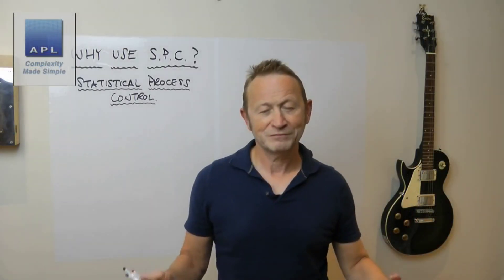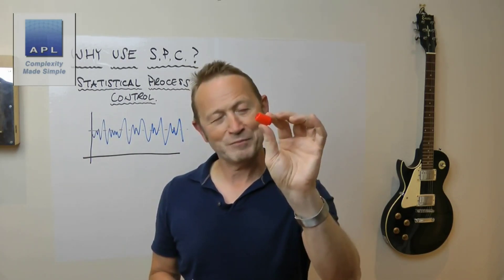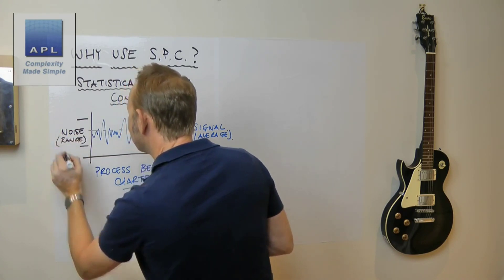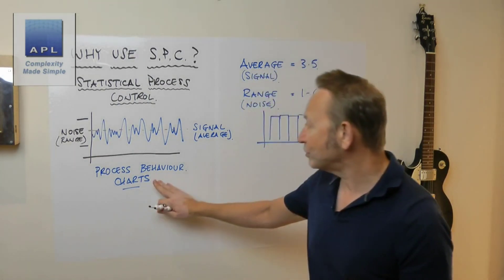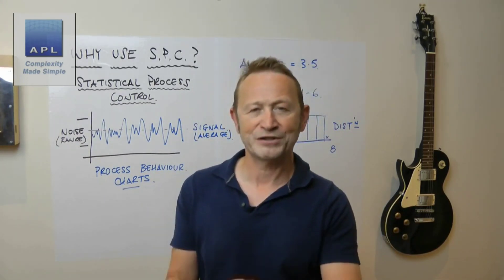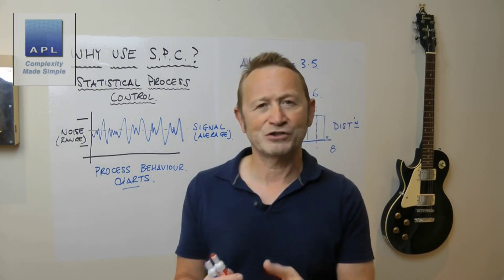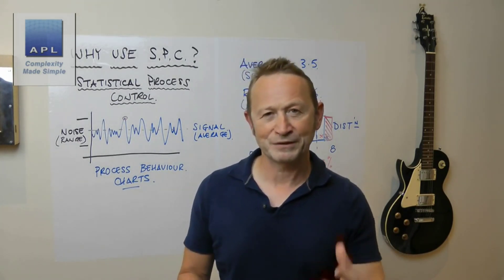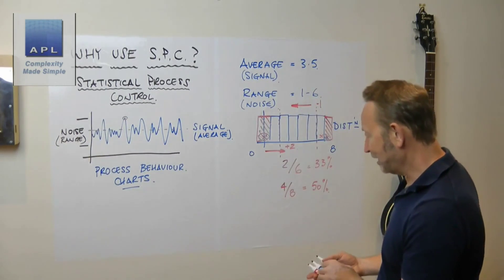Statistical Process Control - Free Money!!!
It's one of the easiest tools to implement, costs the price of a piece of A3 paper and stops your operators creating chaos.